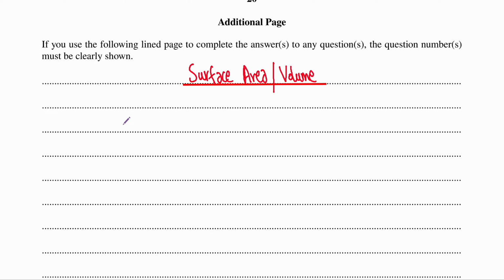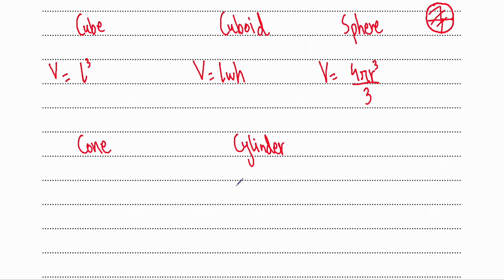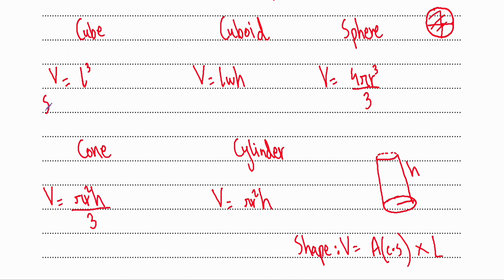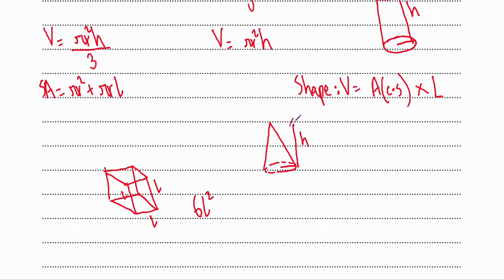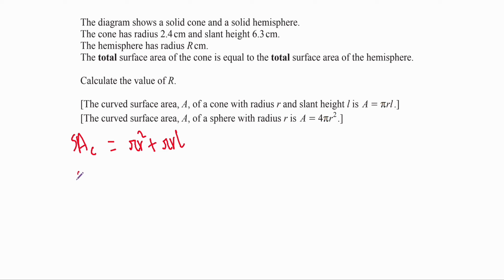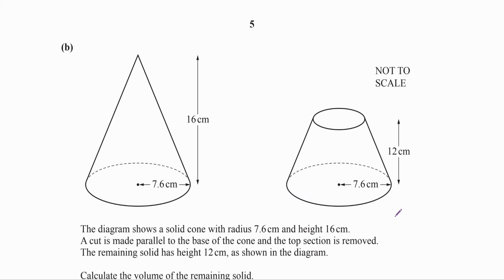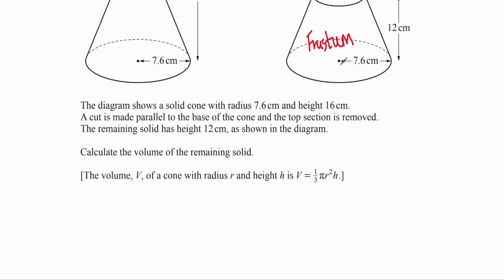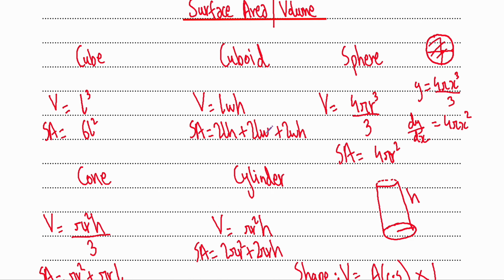Surface Area and Volume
Question taken from: 0580 CIE Summer 2021 Paper41